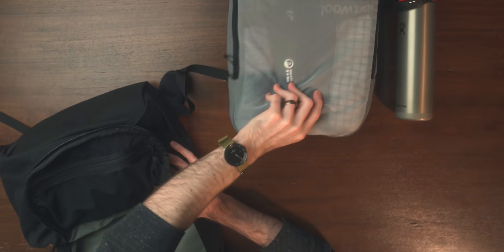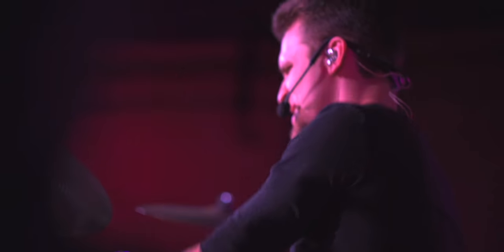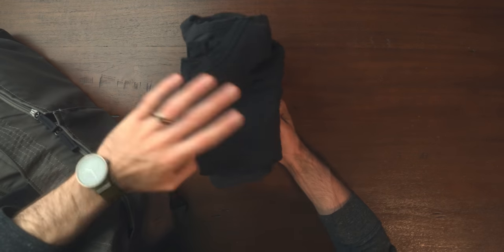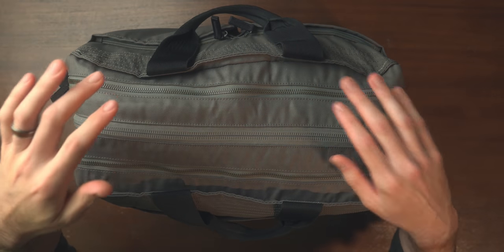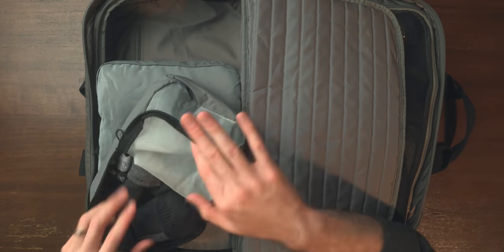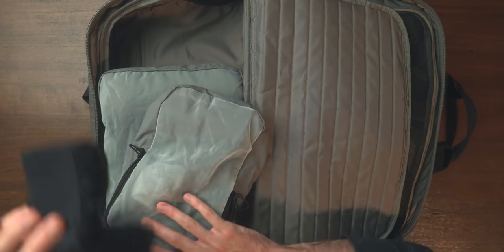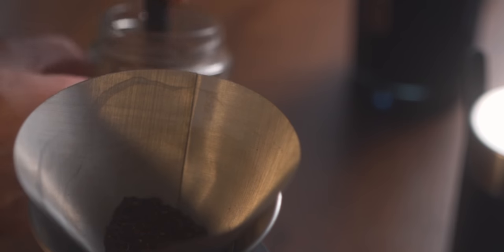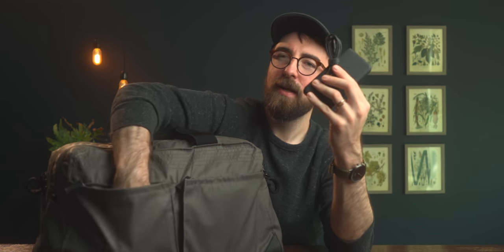What's in my Travel Bag? | Road Trip Edition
In today's video I'm sharing my travel load out for a long weekend road trip to the Oregon coast.

0:00 Intro
0:34 Personal News
1:52 What I'll Be Wearing
2:19 Bag Choice & Reasoning
3:03 Packed Clothing
5:26 Water Bottle
5:46 Glyph Loafers
7:23 Dopp kit
8:48 Rain Shell
9:21 Coffee Setup
9:48 Tech Gear
10:49 Outtro

Toiletries:
Soap Bag

Rain Shell

GEAR I USE:
25mm Lens
85mm Lens

MAILING ADDRESS:
Josh Fenn
2017 NW Vaughn St # 29085